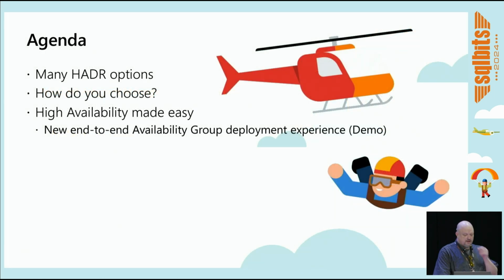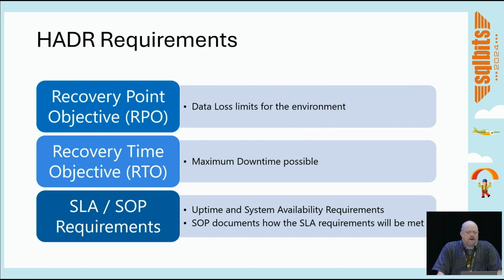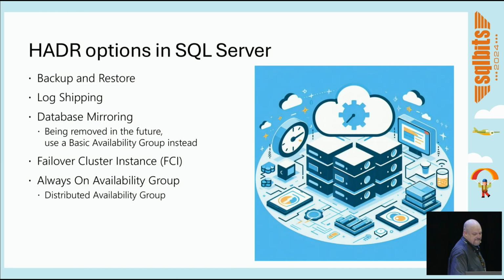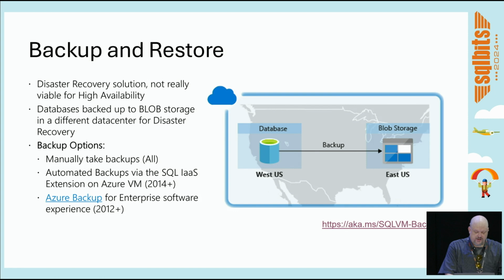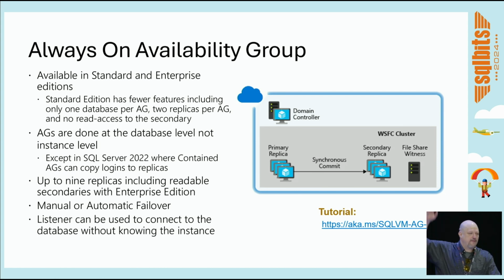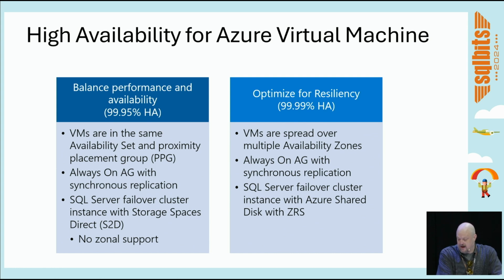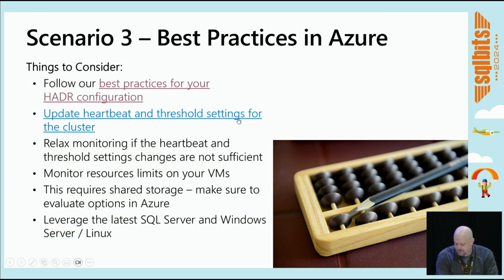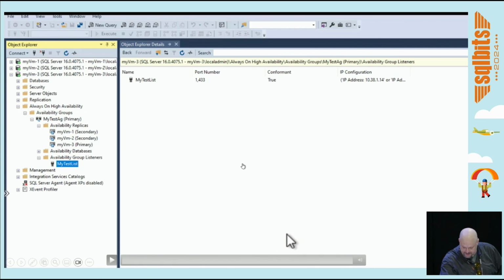HADR on SQL Server on Azure VMs: Everything you Need to Know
Learn about all the options for building highly available SQL Servers in Azure Virtual Machines, including how you can go from zero to highly-available SQL Server in minutes with the SQL IaaS Agent extension!